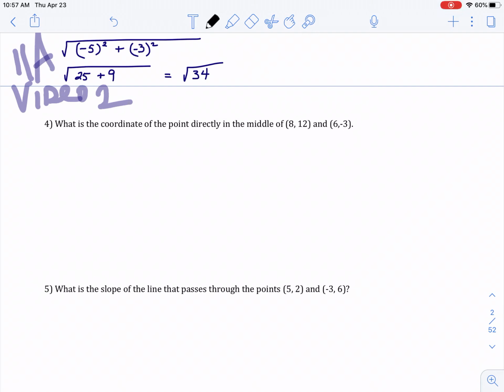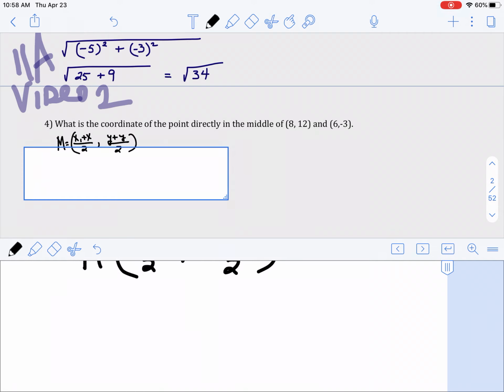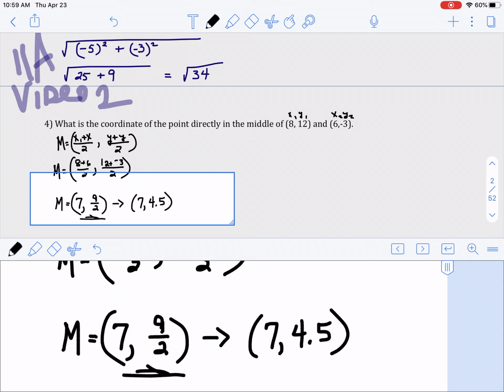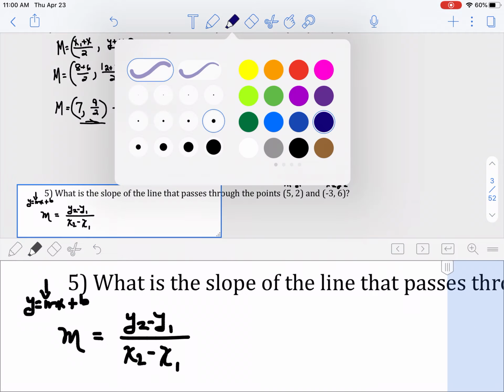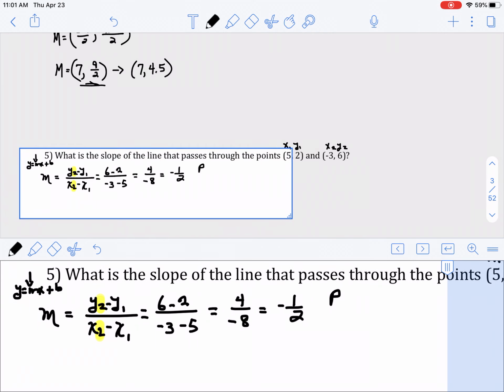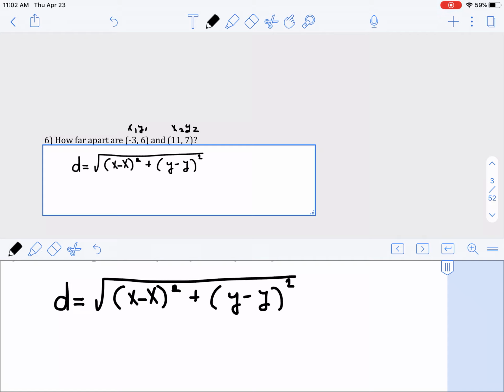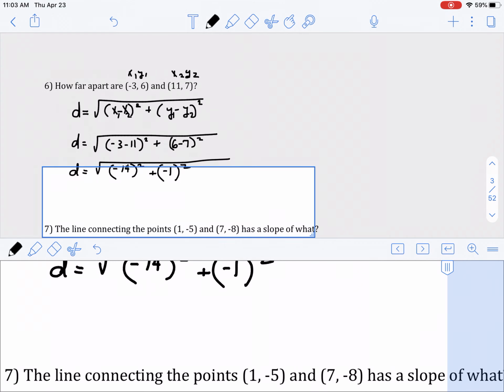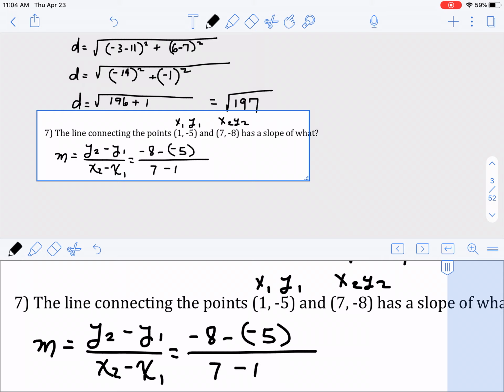Ch 11A Video 2